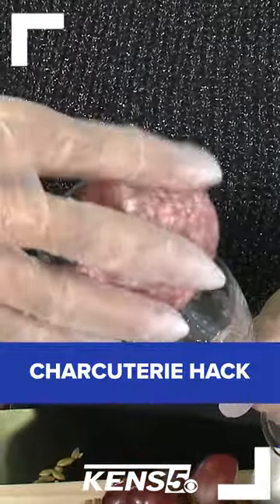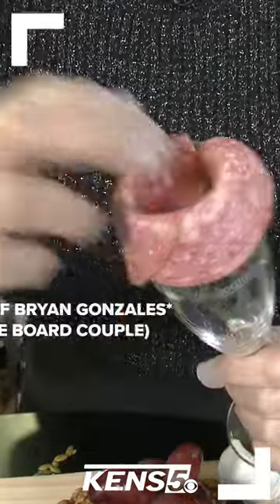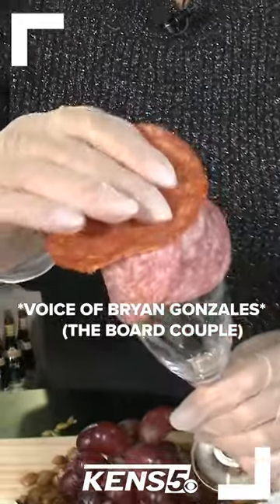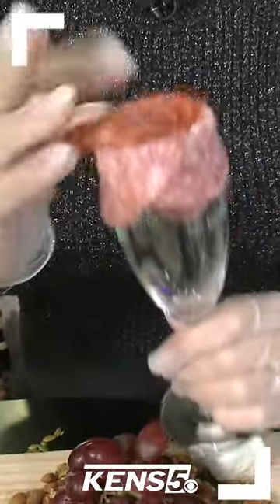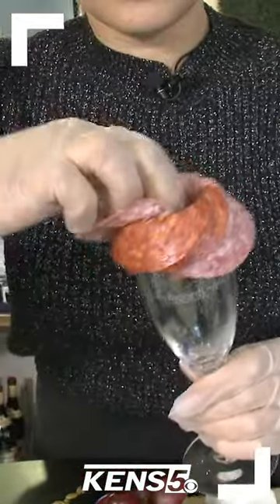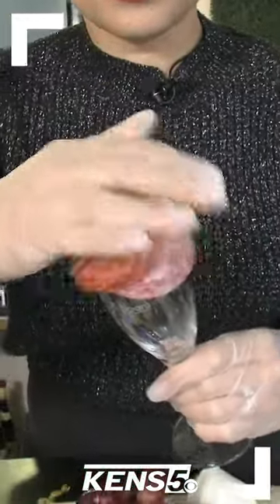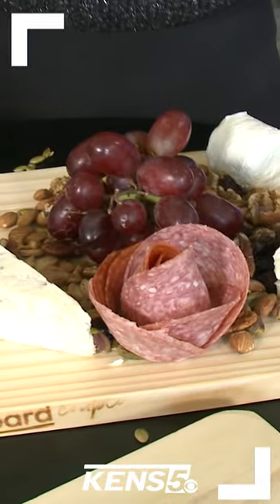Cutie charcuterie: How to make a salami rose like a culinary pro!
Need some inspiration to jazz up your charcuterie board? Here's how to make a salami rose with help from Bryan Gonzales of “The Board Couple” and Clarke Finney of Great Day SA.